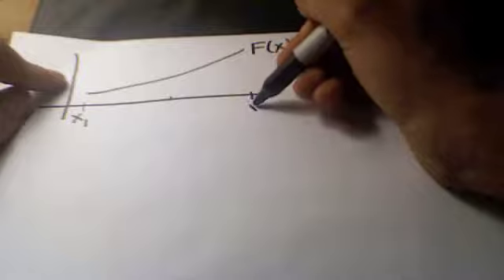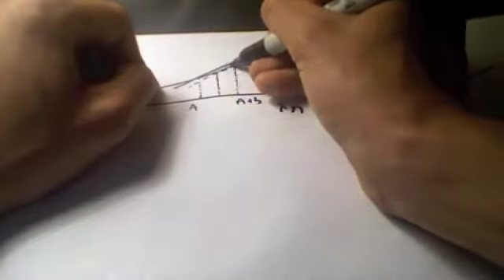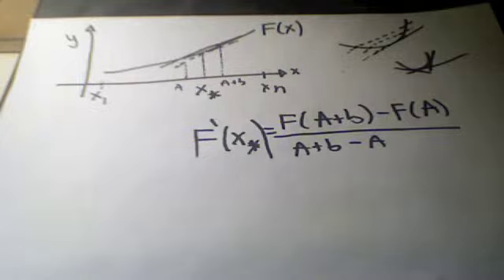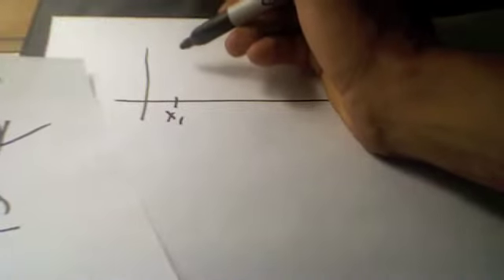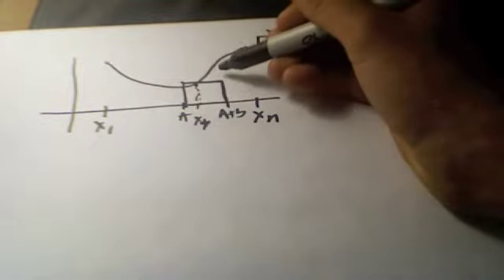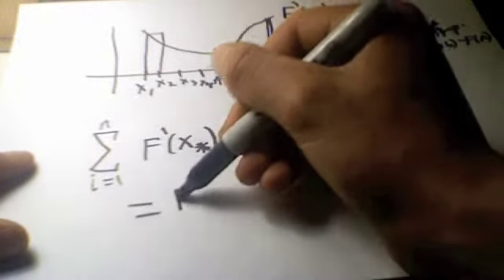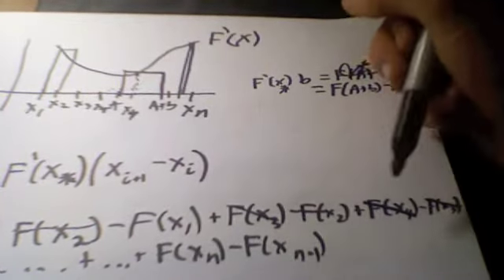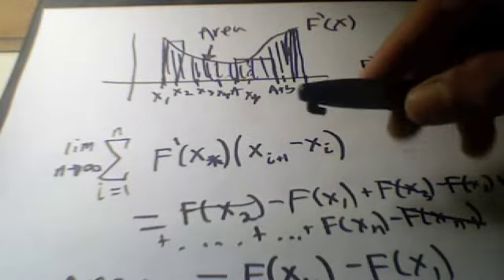Finding the Area Under a Curve